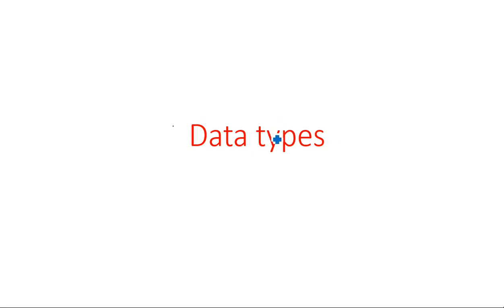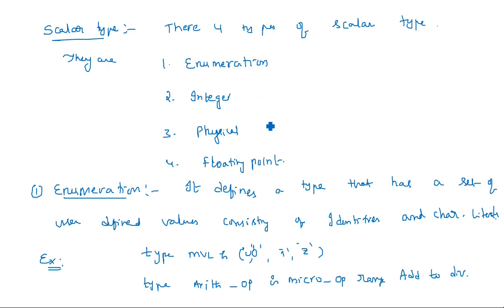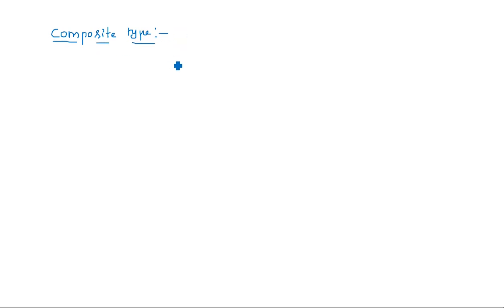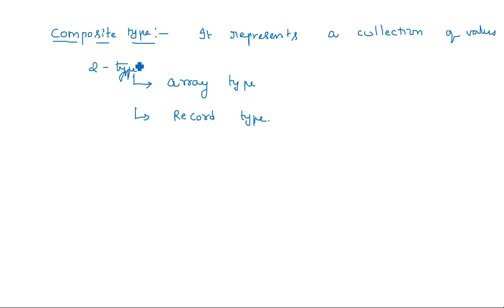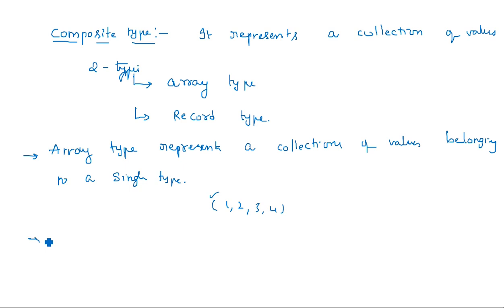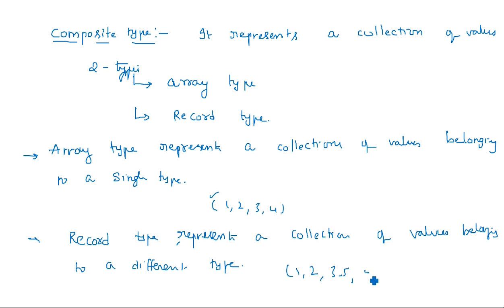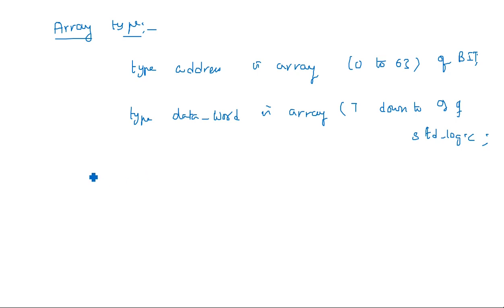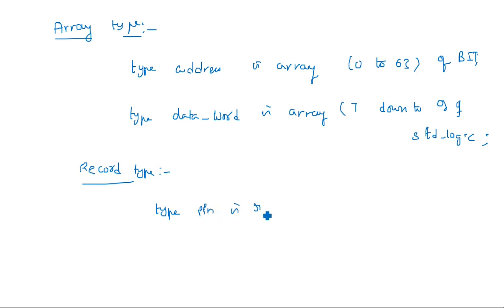Data types | Pre-defined type & Scalar type | Part-2/2 | Digital IC Design | Lec-11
Digital IC Design - VHDL
Composite type, Array type, Record type, Access Type & File type